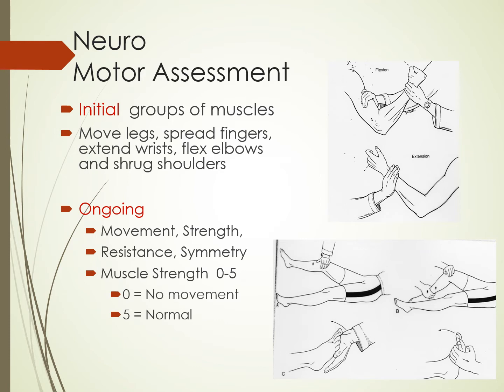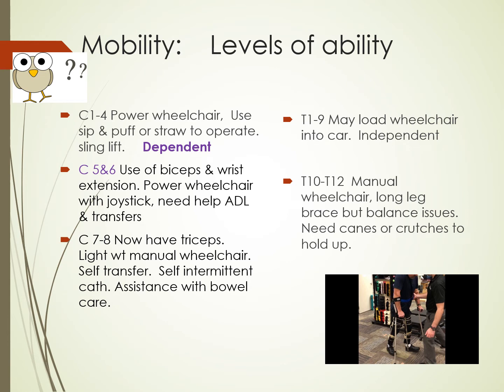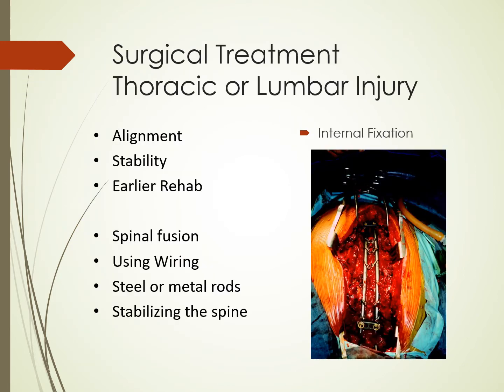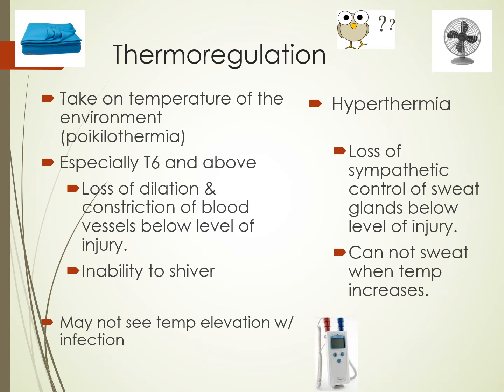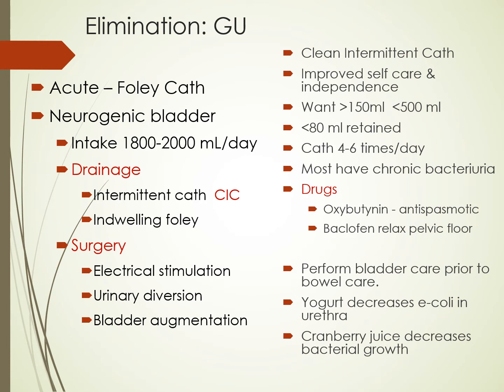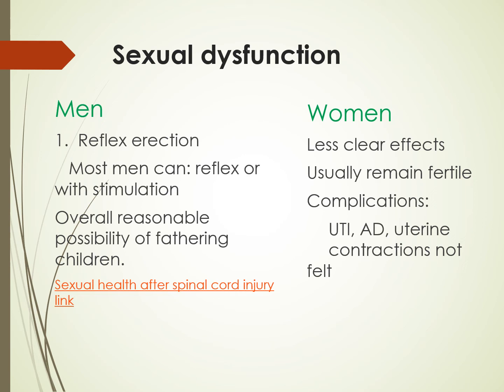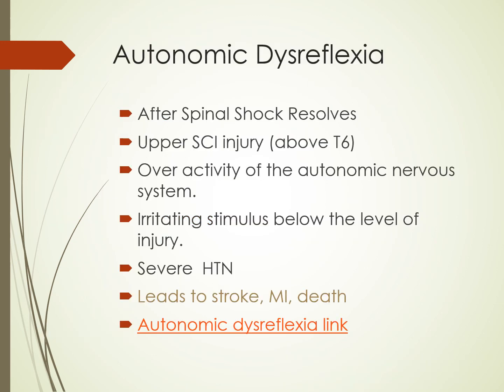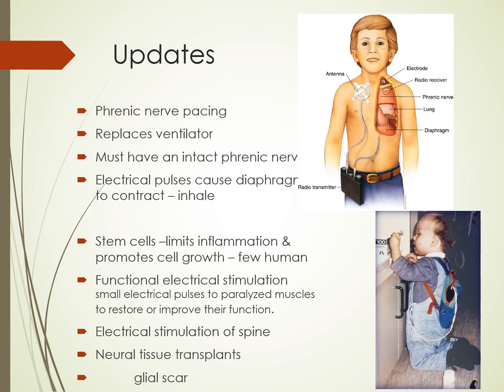Spinal Cord Injury Part 2 Slides 25 56 Sp 20 voice over 1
Spinal Cord Injury Part 2